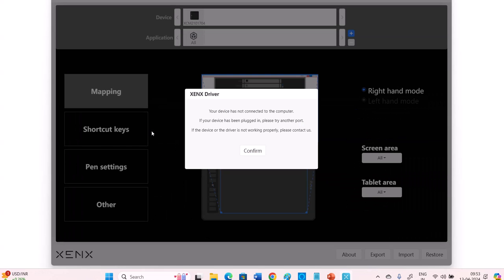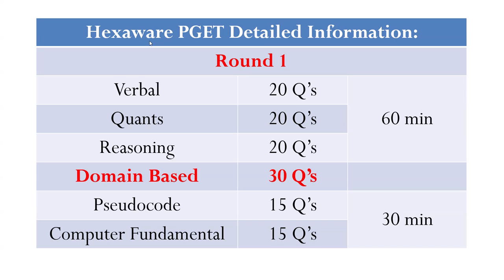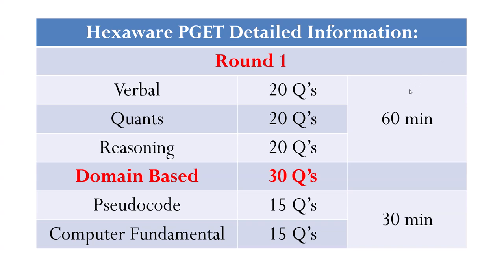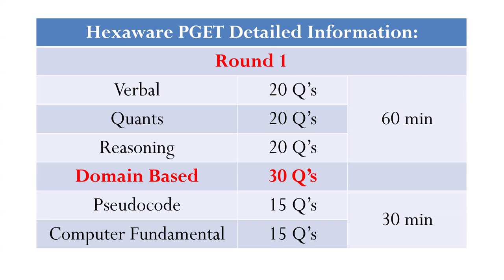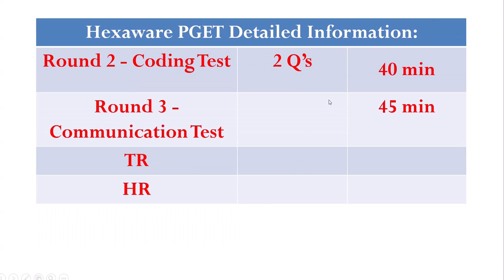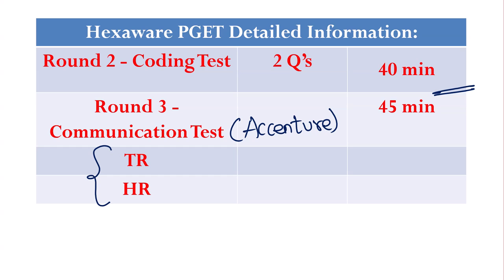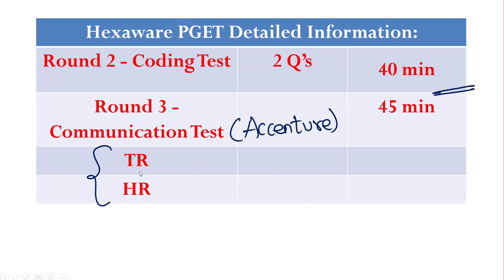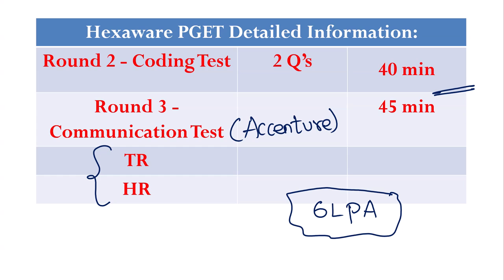Hexaware PGET Test Pattern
Hexaware PGET Detailed Information:
Round 1 - 90 Q's - 90 min
(Verbal- 20 Q’s, Quants - 20 Q’s, Reasoning - 20 Q’s
Domain Based - 30 Q’s (Pseudocode -15 Q’s and Computer Fundamental-15 Q’s))

Round 2 - Coding Test 2 Q’s 40 min
Round 3 - Communication Test  45 min
Round 4- TR
Round 5 - HR